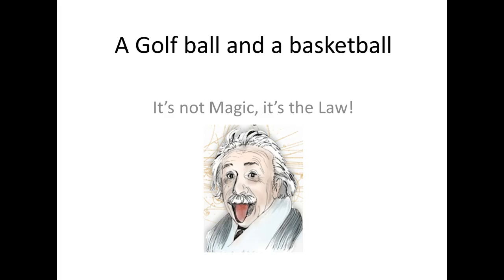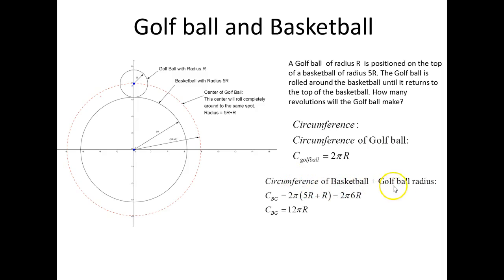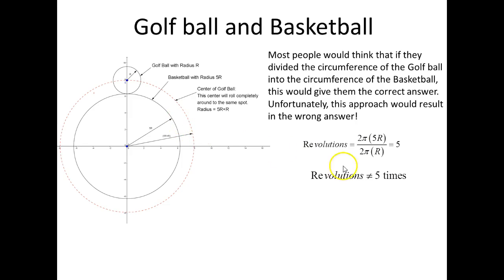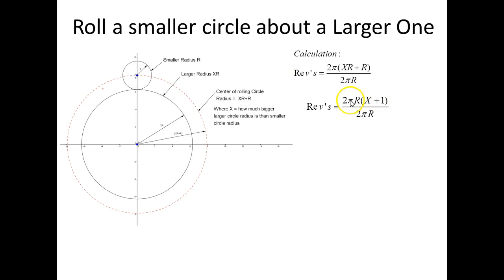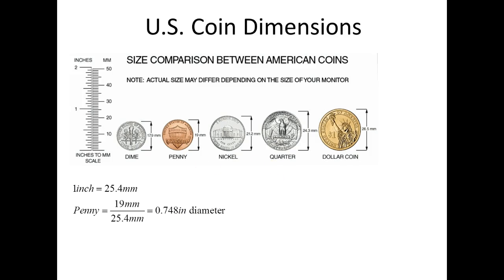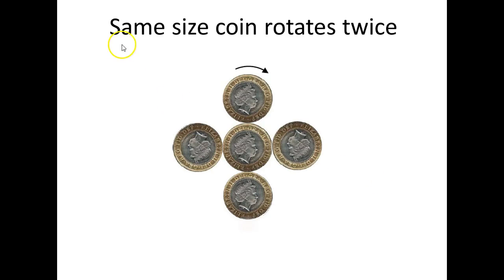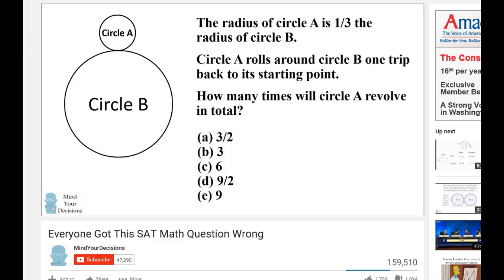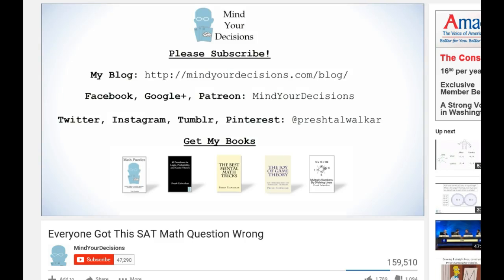Rolling Coins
How many revolutions- Roll a small coin around a larger one!